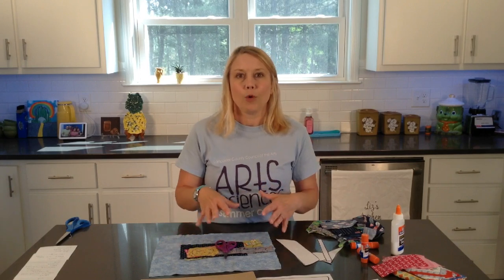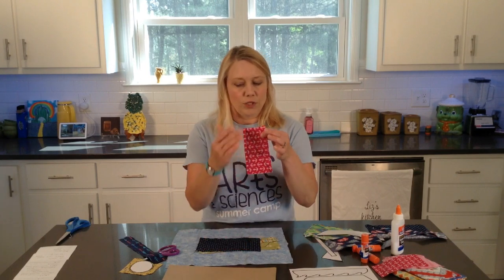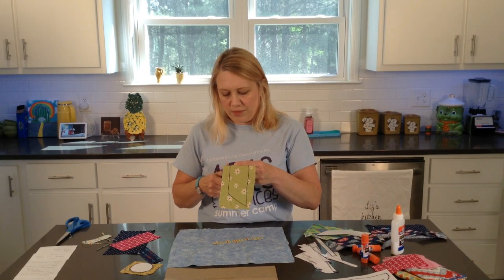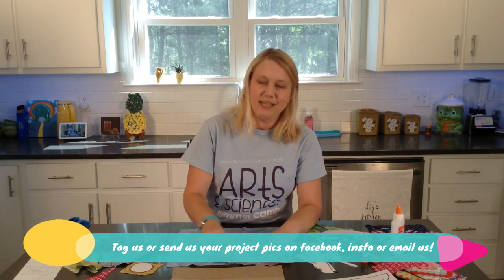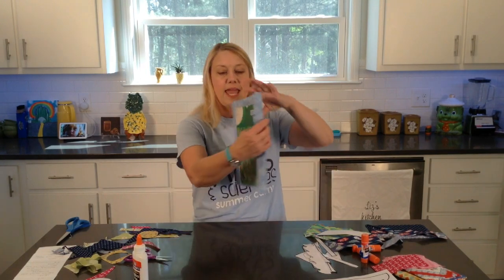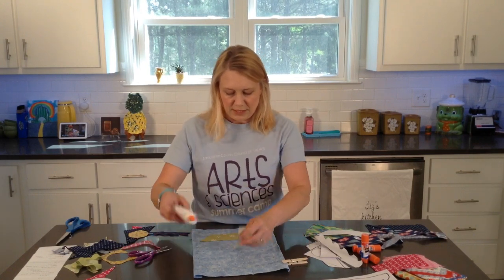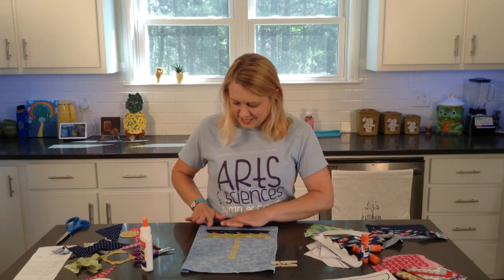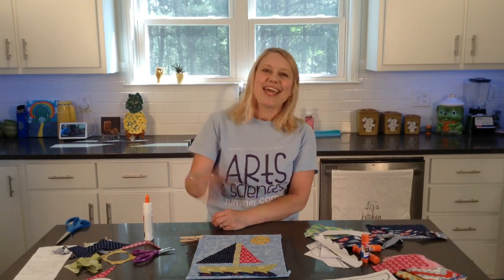Creative Tuesdays with Liz: Fabric Sailboat Collage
Join us this week for our Fabric Sailboat Collage! You'll need fabric scraps, scissors, glue, cardboard, and the template below.

Next week we'll be trying another Aluminum Foil project as we create an Aluminum Foil Print. You'll need aluminum foil, construction paper, paint, paint brush, q-tips, scissors, and glue.

Before the days of staying inside, Liz led art classes at Southside Early Childhood Education Center and the Disabilities & Special Needs Workshop. Liz will lead a new art project every Tuesday. Get your creative juices flowing with Liz as she leads you in some fun projects each week. Every Tuesday at 11:00 am we’ll have a new project for you and we’ll make sure to let you know what easily found materials you’ll need for each week’s project so you can plan ahead. Let’s come together and create!